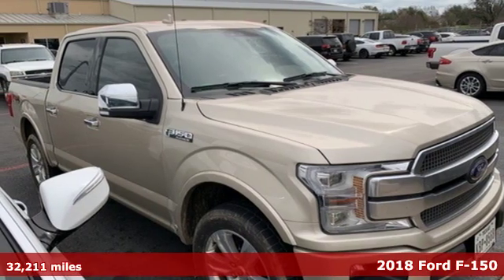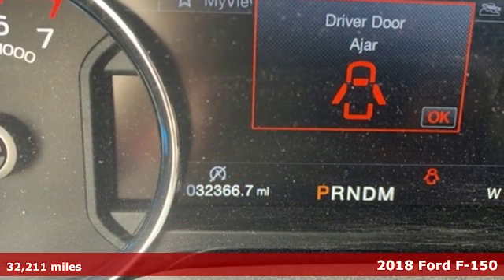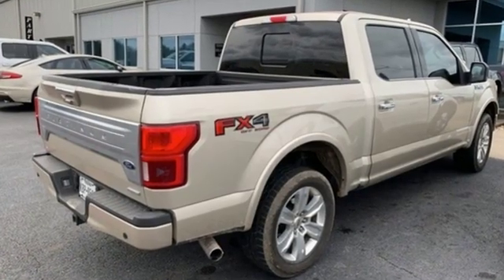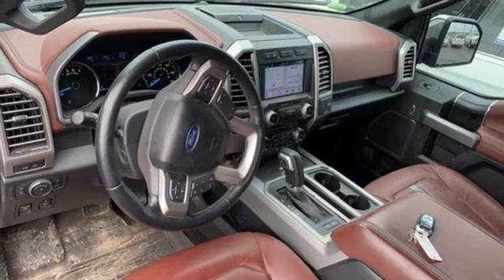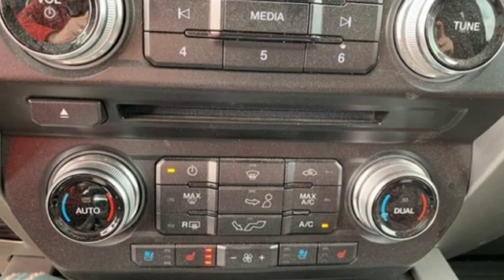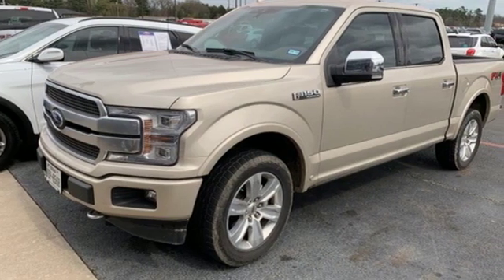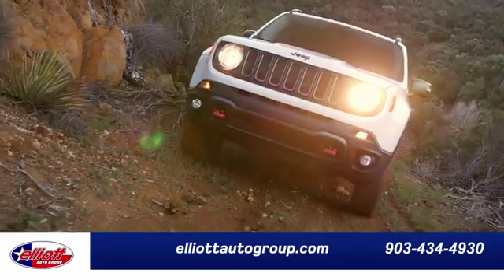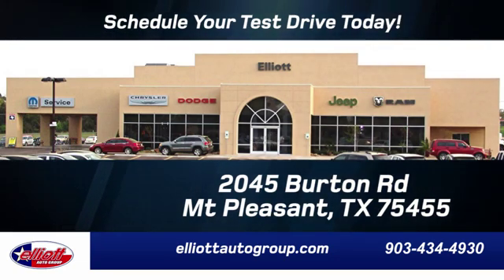Used 2018 Ford F-150 Mt Pleasant TX Sulphur Springs, TX F7169A - SOLD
Year: 2018
Make: Ford
Model: F-150
Trim: Platinum
Engine: EcoBoost 3.5L V6 GTDi DOHC 24V Twin Turbocharged
Transmission: 10-Speed Automatic
Color: Gold
Interior: Dark Marsala
Mileage: 32211
Stock #: F7169A
VIN: 1FTEW1EG1JFA61808
**1 OWNER**, **NAVIGATION**, **REMOTE START**, **LEATHER**, **APPLE CARPLAY & ANDROID AUTO**, **ADAPTIVE CRUISE**, **HEATED / COOLED SEATS**, **4X4**, **360 CAMERA**.brbrWhite Gold 2018 Ford F-150 Platinum 4WD 10-Speed Automatic EcoBoost 3.5L V6 GTDi DOHC 24V Twin TurbochargedbrbrRecent Arrival!

Address:
2045 Burton Rd.